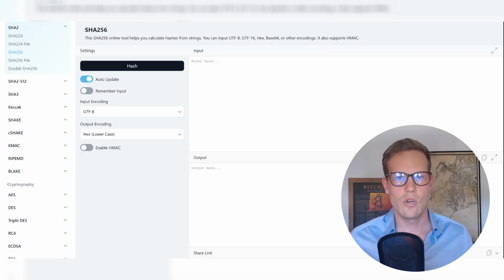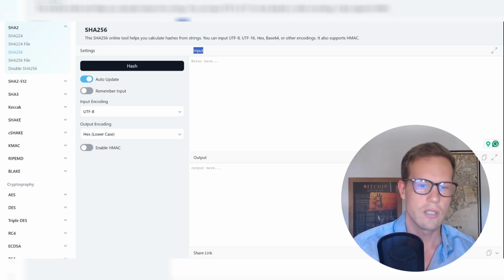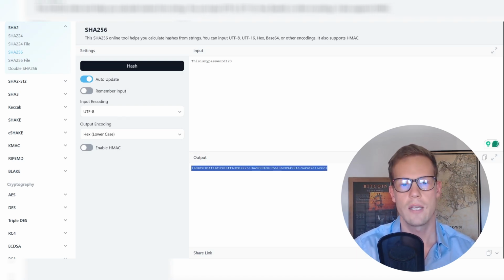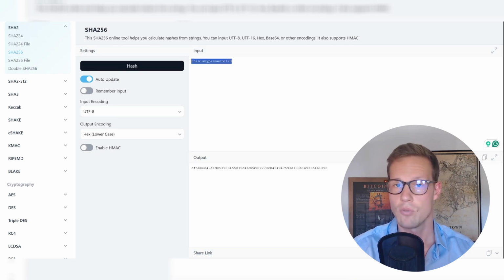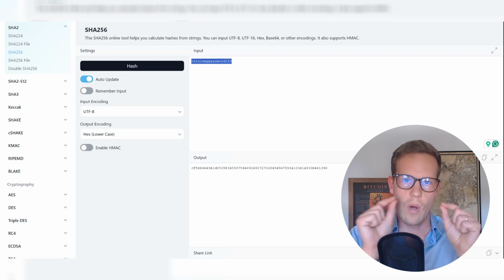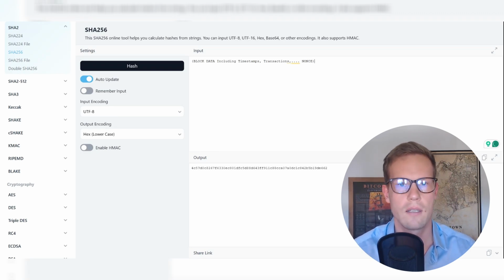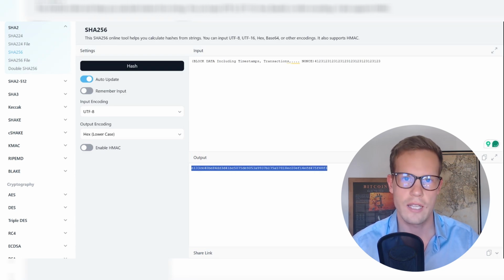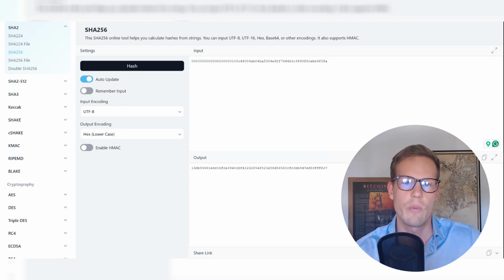What Is a Hash? A Simple Breakdown [FOCUS]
In this HashrateUp Focus episode, Jesse explains one of the most fundamental concepts in Bitcoin mining: what a hash actually is.

Building on the previous Focus episode about the dice-roll analogy and difficulty adjustment, this video walks through how SHA256 hashing works and why Bitcoin mining is essentially large-scale brute-force guessing.

You’ll learn:

- What a hash is and why it’s one-way
- How SHA256 is used everywhere on the internet
- Why miners make trillions of guesses per second
- What a nonce is and why it keeps changing
- How changing a single input changes the entire hash
- Why valid Bitcoin blocks need hashes with leading zeros
- How proof of work is verified by the network

This episode is designed to give you an intuitive, practical understanding of how hashing powers Bitcoin mining, without unnecessary math or jargon.

If you’re new to Bitcoin mining, make sure to watch the previous Focus episode first — both videos are meant to be watched together.

Hashbranch – Hosting & hardware made simple.

SoloMining – Home & solo mining made easy.

Altair Technology – Buy Bitcoin Mining Solutions.